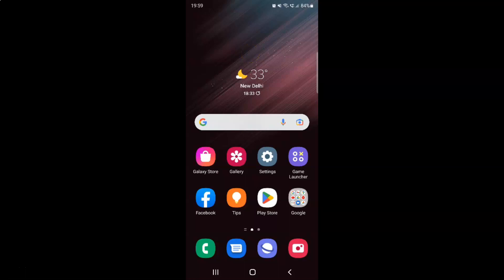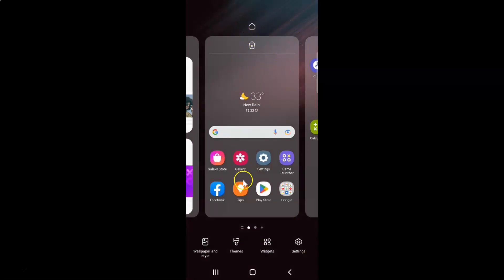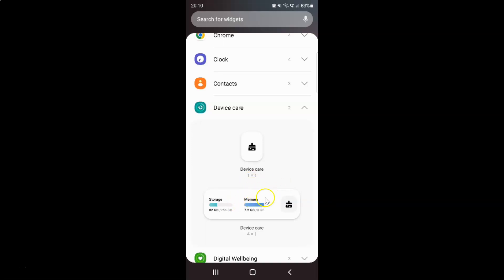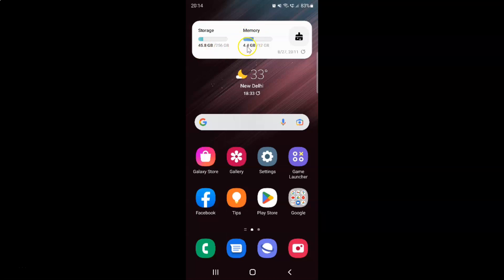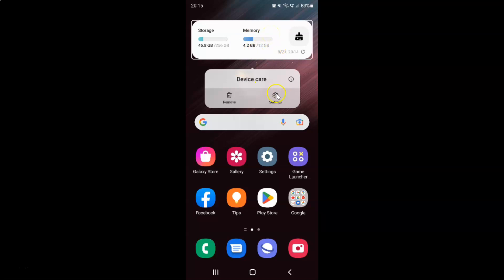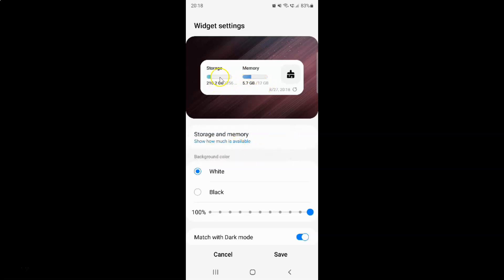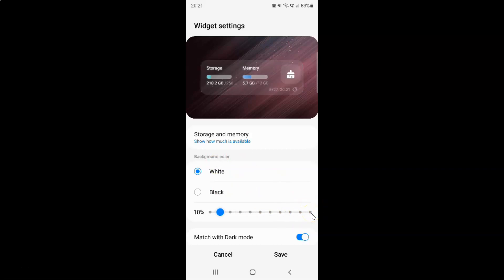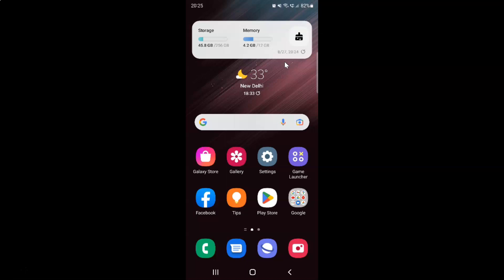How to Add Device Care Widget to the Home Screen On Samsung Galaxy S22 Ultra?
Hi guys, In this Video, I will show you "How to Add Device Care Widget to the Home Screen On Samsung Galaxy S22 Ultra."